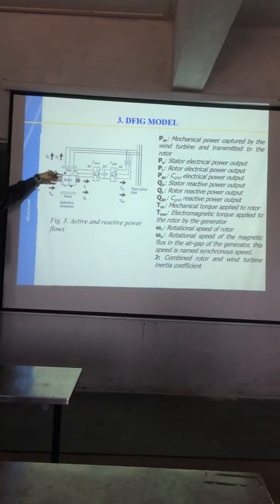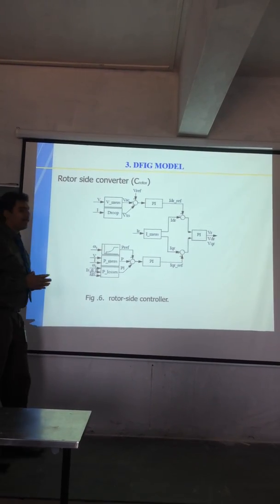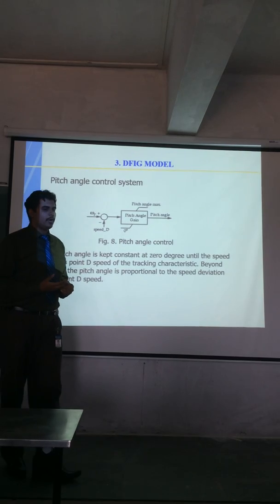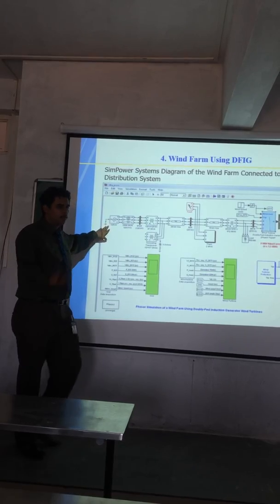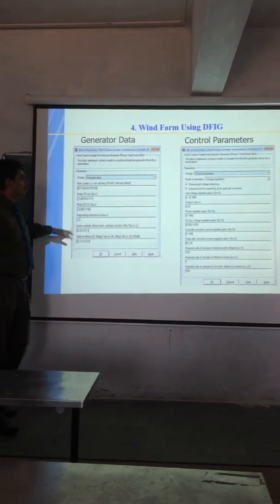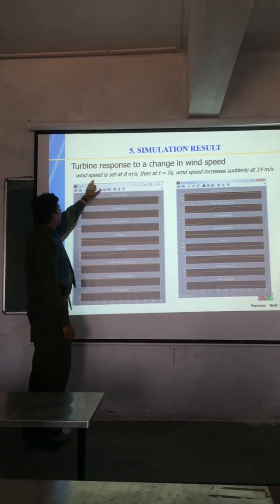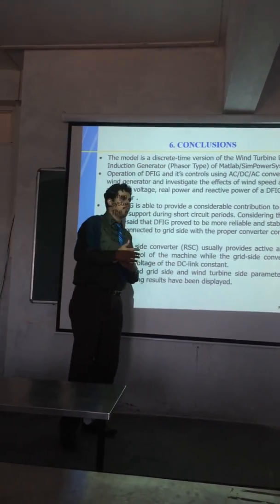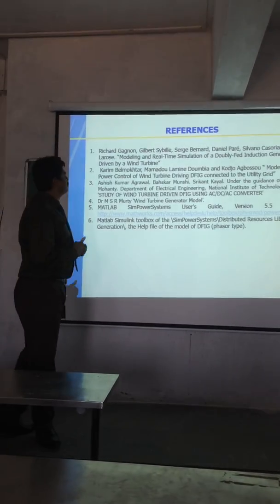Syed Abdur DFIG Continued